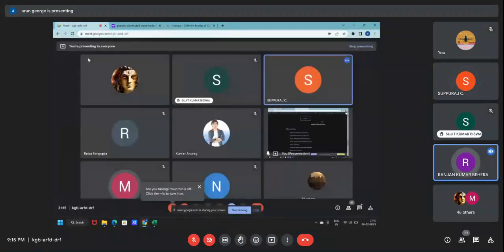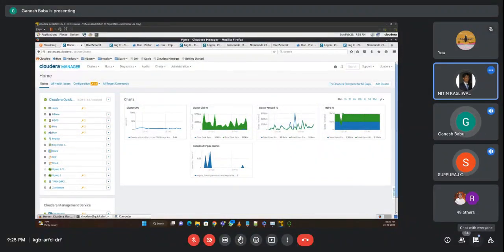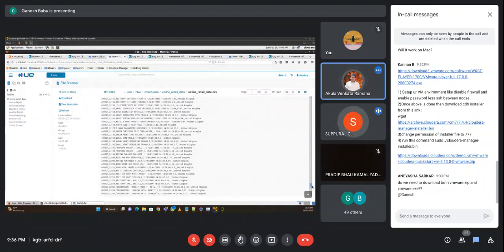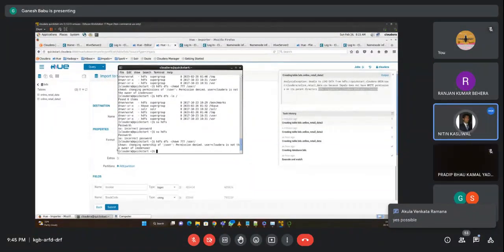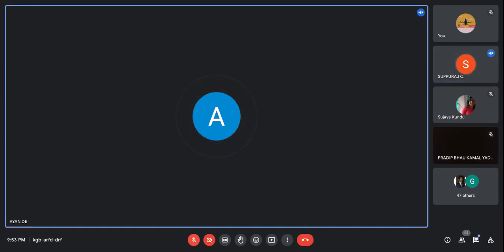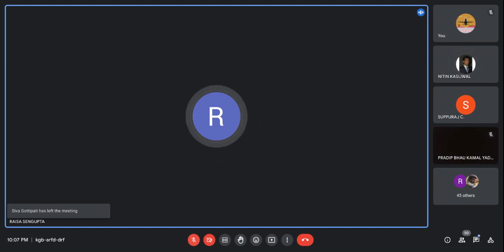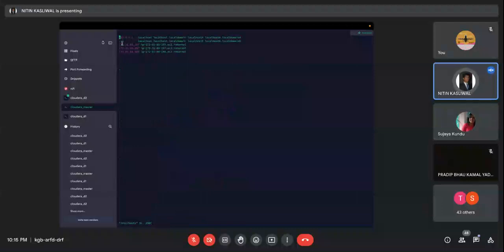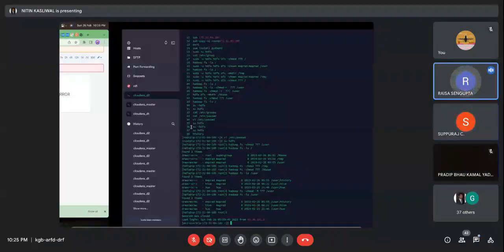BDS Assignment Discussion 2